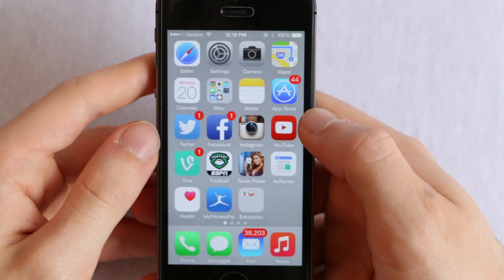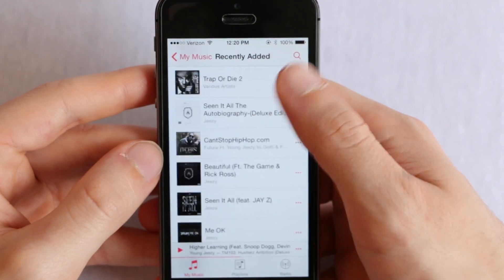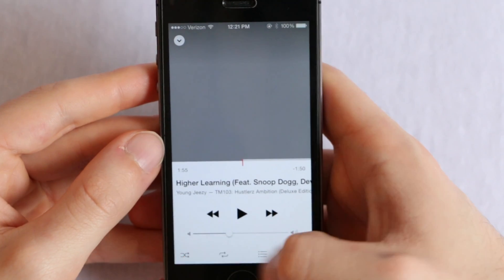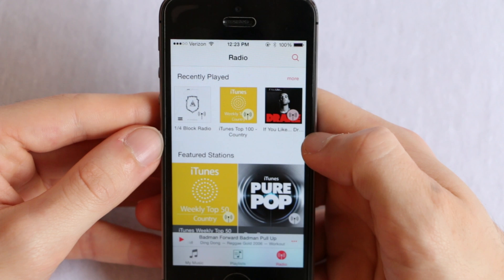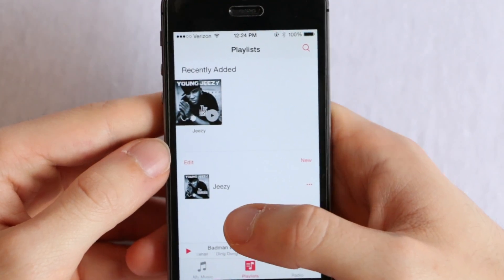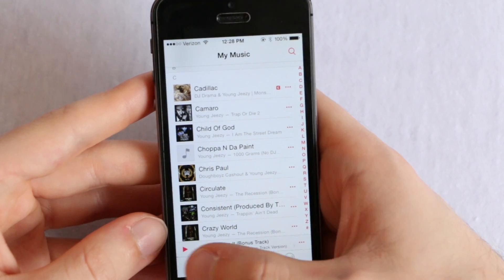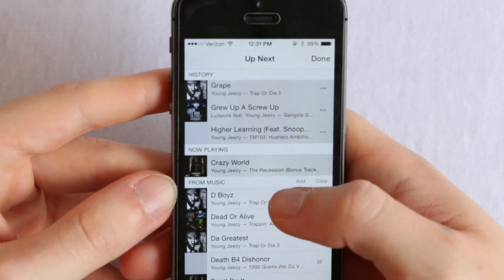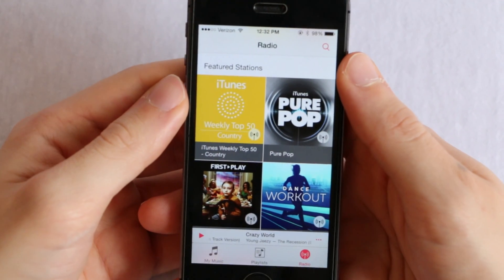iOS 8.4: Top 5 Best New Features! | New Features in iOS 8.4 | iPhone, iPad, iPod Touch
Here is a video showcasing five of the best features in the upcoming iOS 8.4 firmware. Most of the features take place within the Music application, so those who listen to music a lot will be pleased with these improvements.

STAY UP-TO-DATE, HOMIE!

Give me a shout on social media or in a YouTube message and I'll definitely answer any question(s) you may have.

Have a fantastic day & I'll se you in the next video!